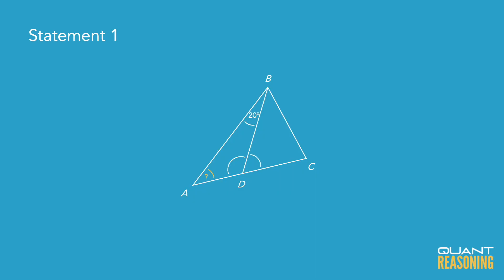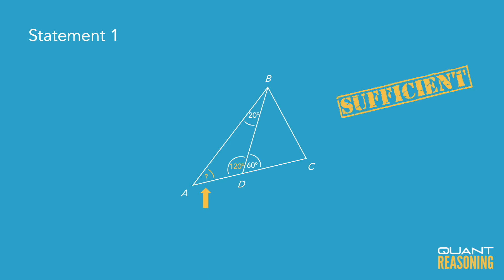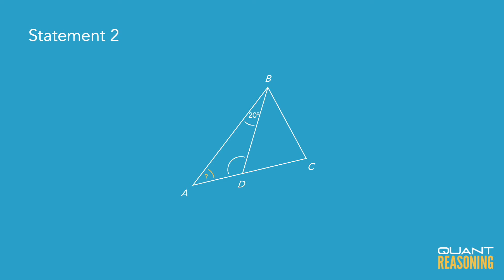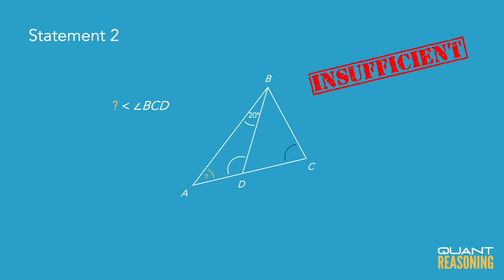In the figure above, point D is on AC DS17639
GMAT DS17639

In the figure above, point D is on AC. What is the degree measure of ∠BAC ?

(1) The measure of ∠BDC is 60°.
(2) The degree measure of ∠BAC is less than the degree measure of ∠BCD.